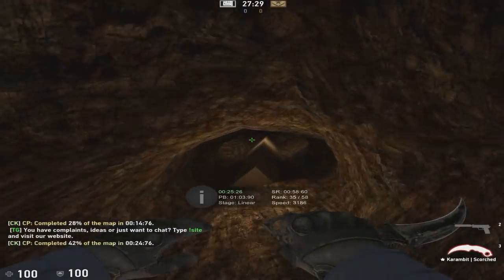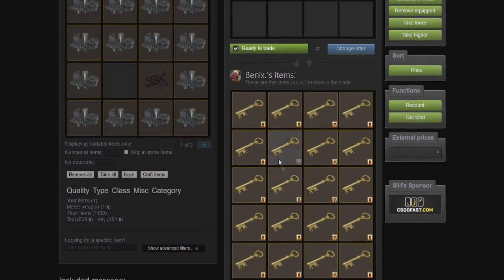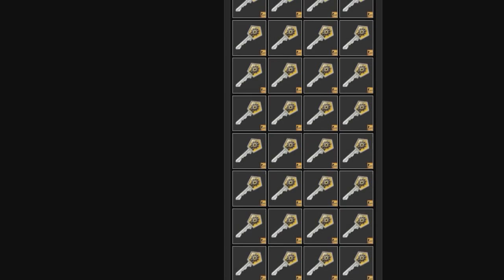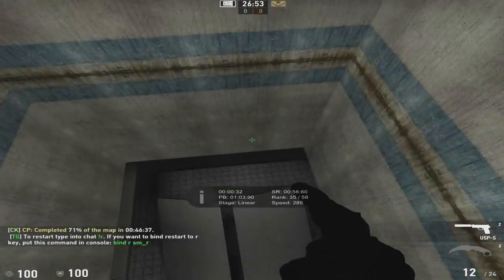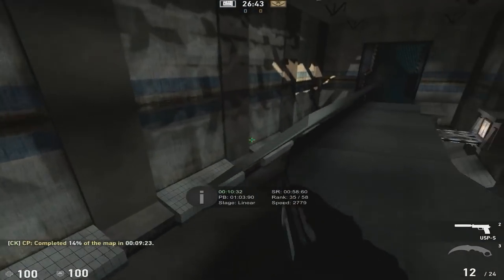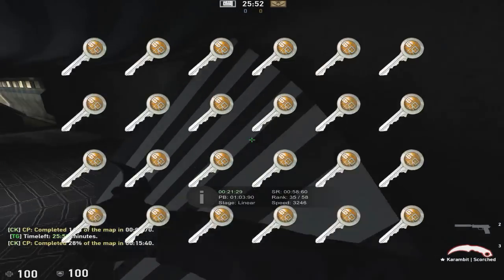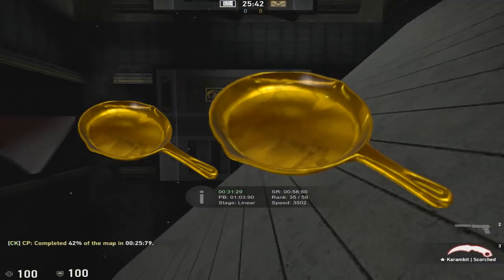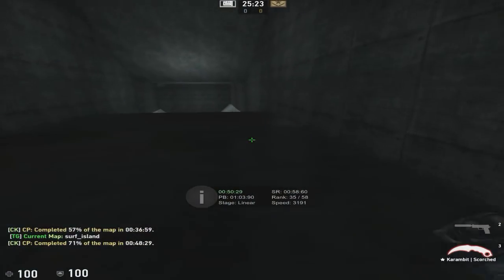I SOLD MY GOLDEN FRYING PAN? TF2 Nothing to Golden Pan #10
I'm back again with my "How to trade" - Team Fortress 2 trading series. There will be more Unusual trading series in future, so If you find this video helpful or interesting please make sure to like, share this video and as always please remember to subscribe so you won't miss any of my new videos.  \ (•◡•) /

Link to the video where i traded to golden pan

Would you like to join my Steam group?

Would you like to donate to me with your Steam items?